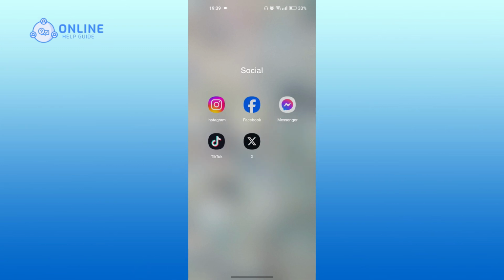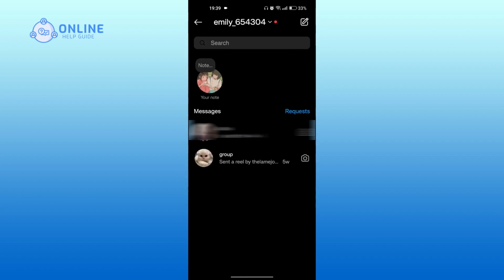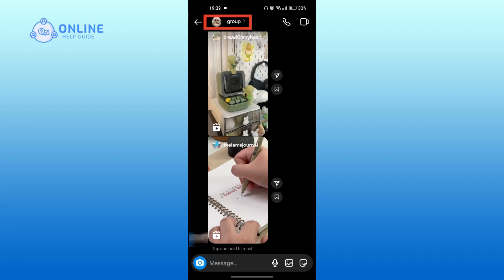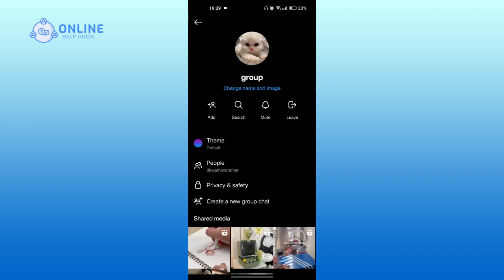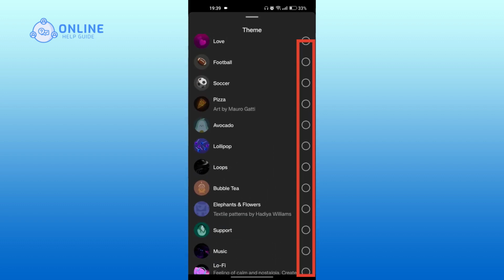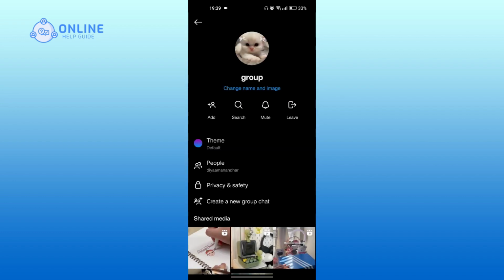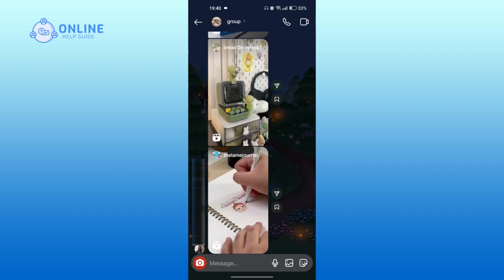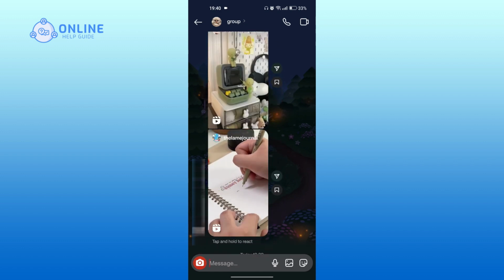How to Change Chat Color in Instagram 2024 (Quick & Easy)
Bored of the default chat theme on Instagram and want some change? In this tutorial, I'll walk you through the steps to change the chat color on Instagram. Let's get started:

Tap on the messenger icon at the top right. This is where you can find all your messages.
Now, tap on any chat that you want to change the color of.
Then, tap on the username or group name at the top.
Next, tap on "Theme."
You can select any theme that you like from the list.
Simply tap on it, and that is how you change the chat color on Instagram.
Note: You have to change the theme for each chat separately.